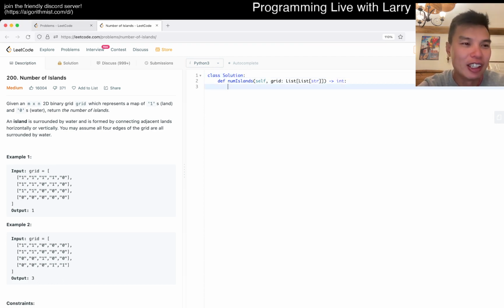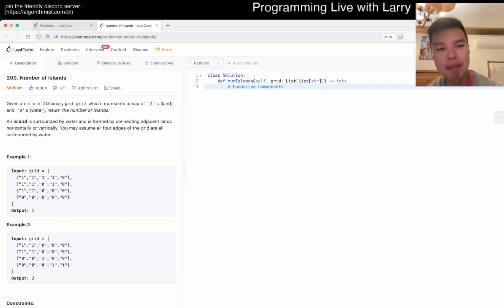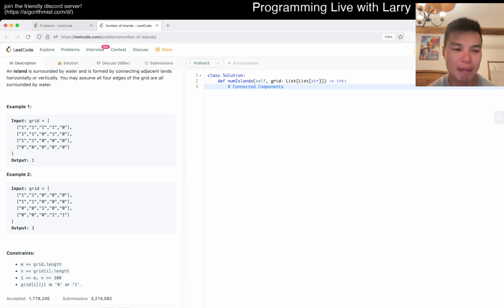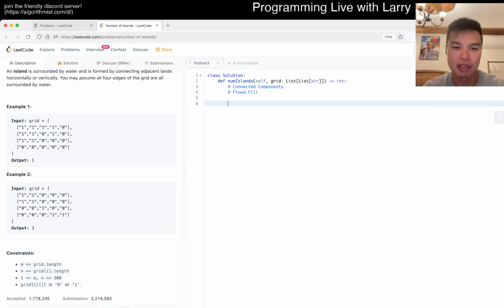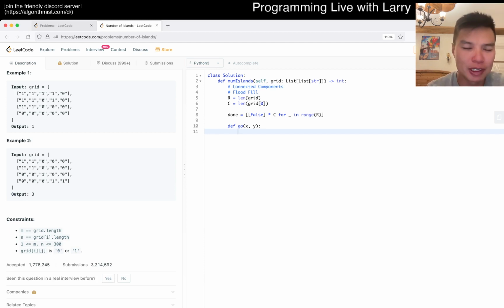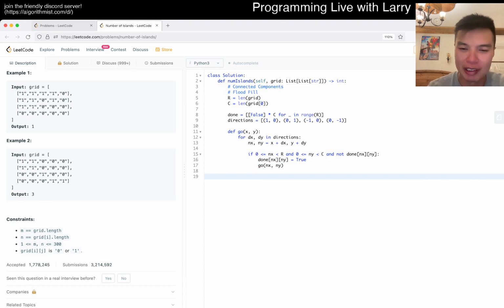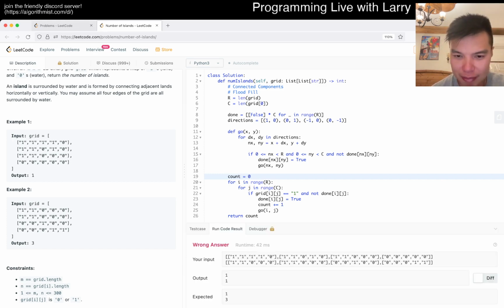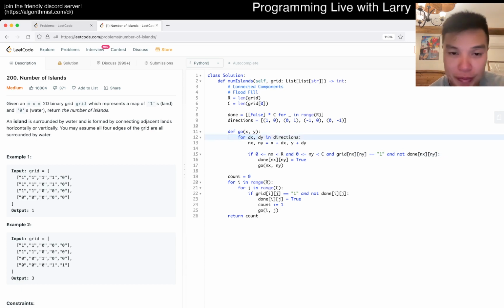Daily Leetcode #881: Aug 29, 2022 - 200. Number of Islands